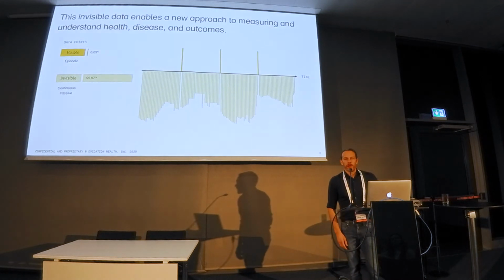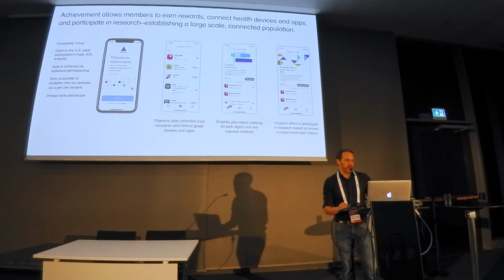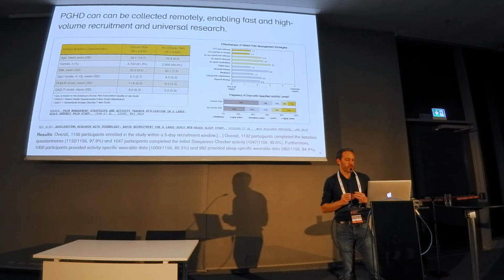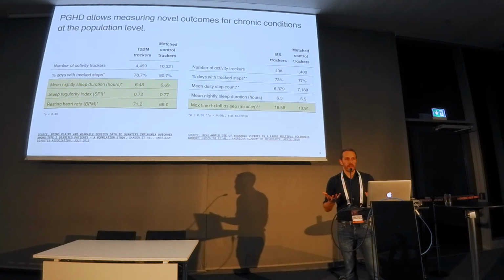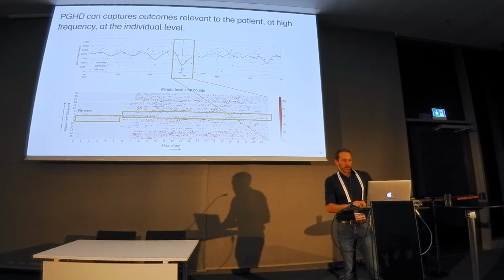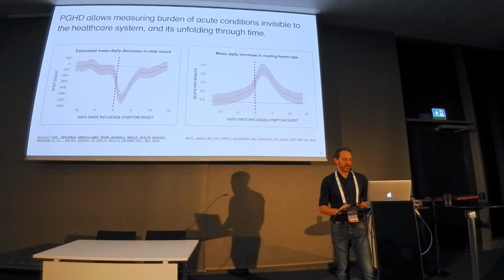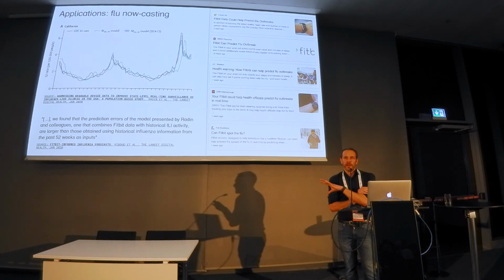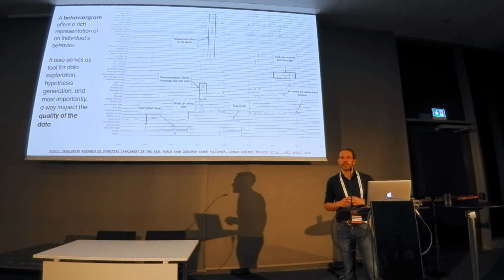Developing Digital Measures from Person-Generated Health Data | AI & Health | Luca Foschini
Luca Foschini – Co-founder & Chief Data Scientist, Evidation Health